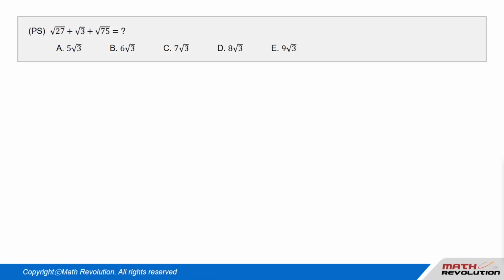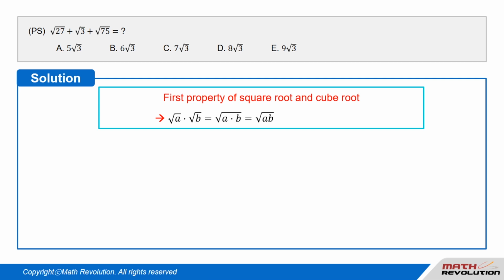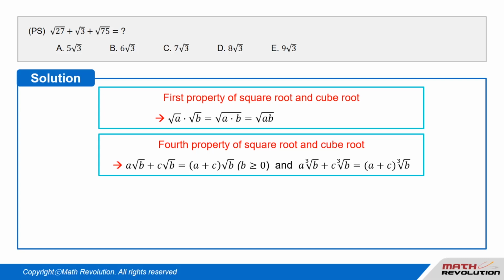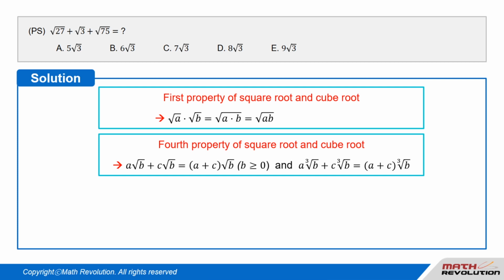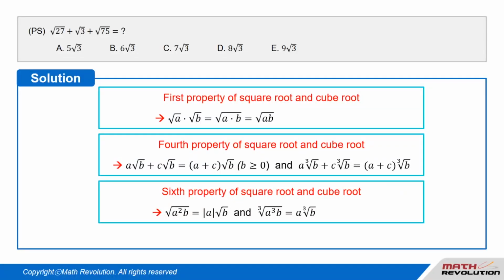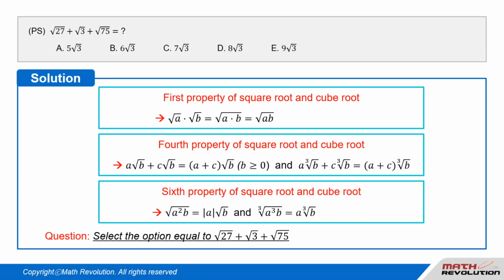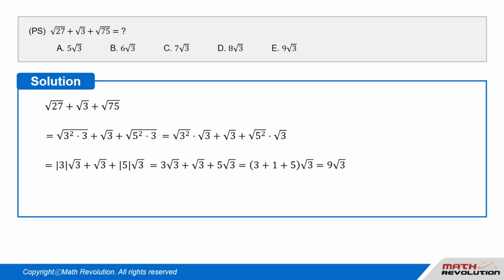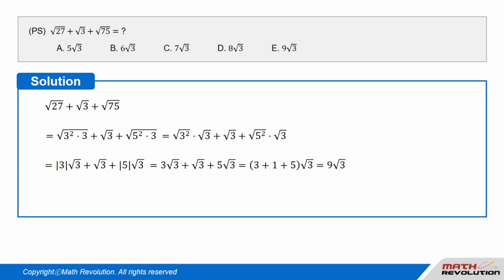H15. Properties of Powers and Roots